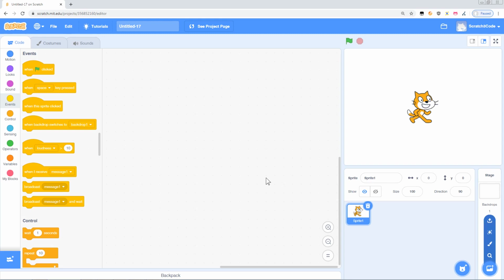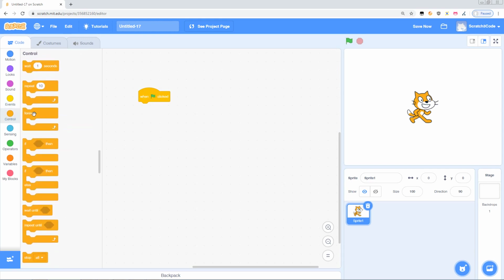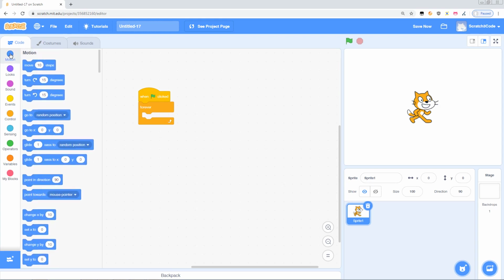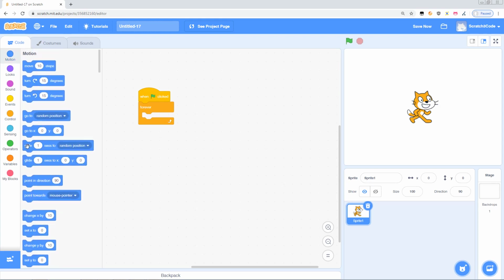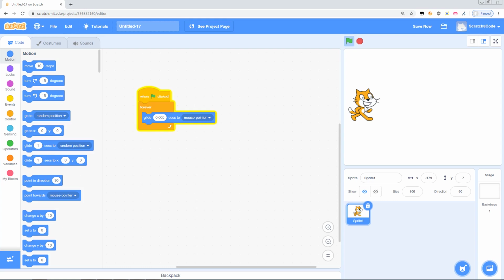Scratch 3 Tutorial: How to Animate a Character for Mouse and Touchscreen Devices (Part 1)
The first of 3 short videos that show how to move and animate a character or sprite in Scratch with the mouse (or with your finger on a touchscreen).

In part 1 the sprite will be programmed to follow the mouse on the stage.

Part 2 adds some animation.

Part 3 fine tunes the animation a bit.

They way it's done should work for desktop PCs with a mouse as well as for devices with touchscreens like IPads, IPhones or other mobiles and tablets.

I am using Scratch 3.0. That's the version launched in 2019. Early in 2020 it's still the latest version.